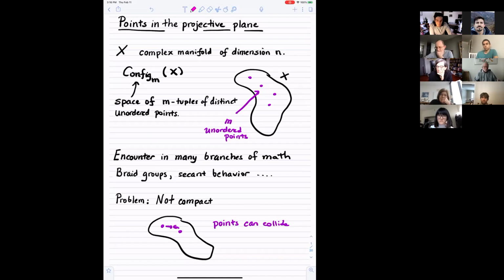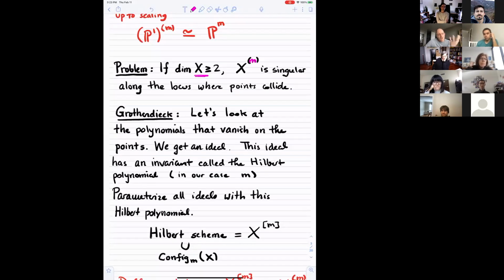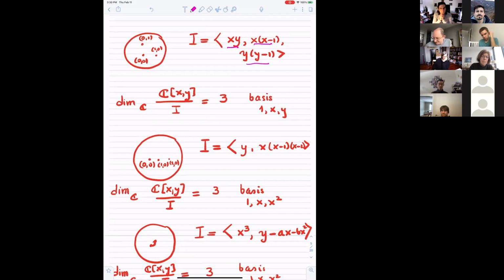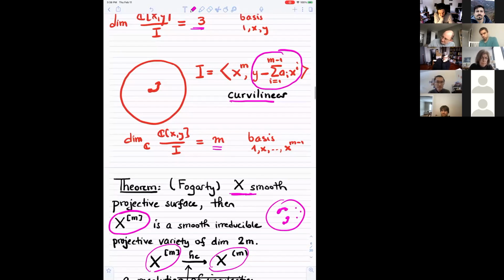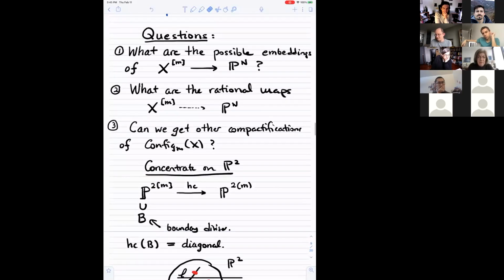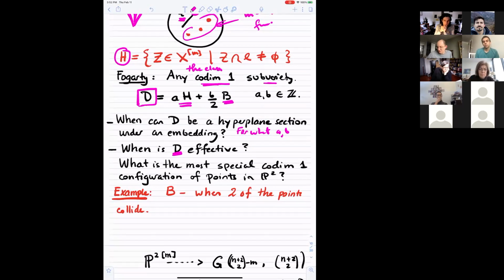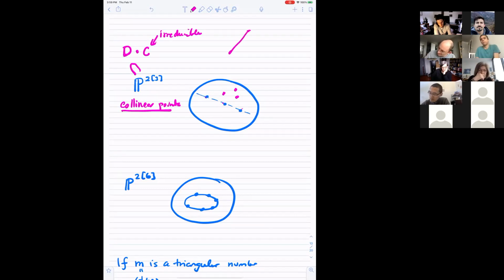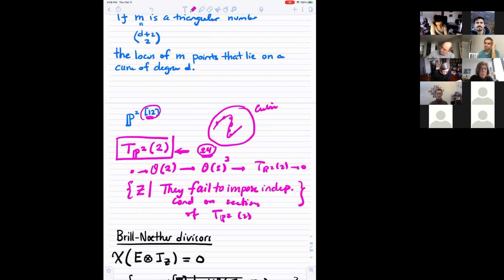Colloquium . Izzet Coskun . Feb 11th 2021 . Points in the Projective Plane . Part 1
Abstract: In this talk, I will discuss the geometry of the Hilbert scheme of n points in the projective plane, which is a smooth compactification of the configuration space of n points. I will focus on the question: What is the most special codimension one position that n points can lie in? For example, three points are typically not collinear, but in codimension one they can be collinear. This simple question will lead us to a tour of some fun mathematics ranging from moduli spaces of stable sheaves on the plane to fractal curves and palindromic numbers. This talk is based on joint work with Jack Huizenga and Matthew Woolf.